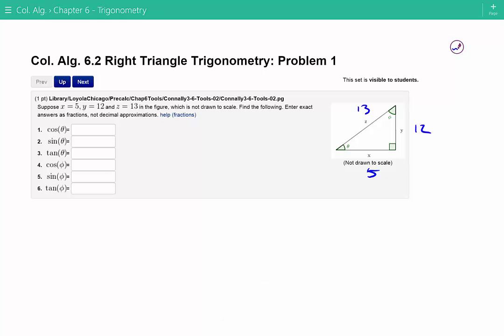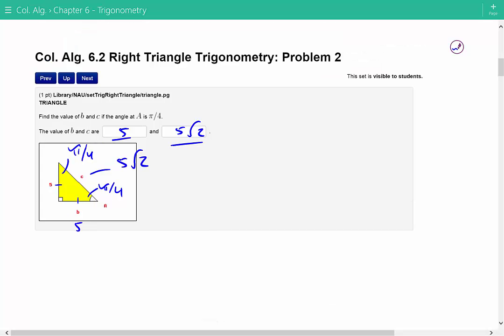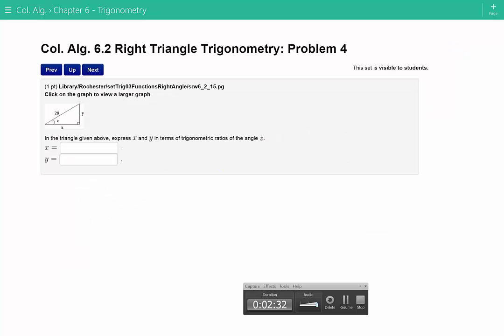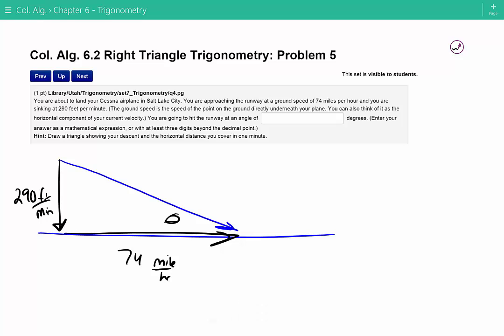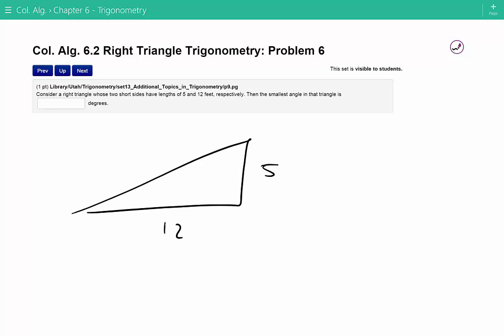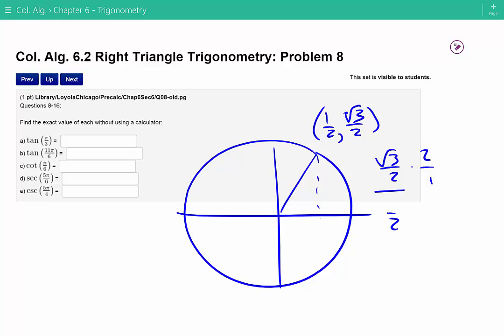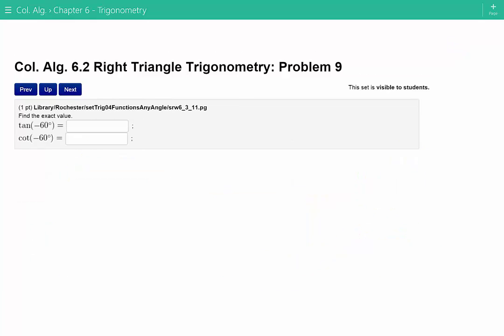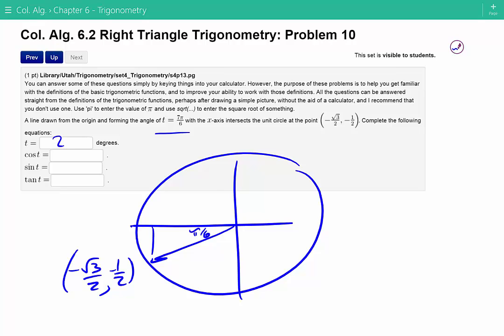Col. Alg. 6.2 Webwork HW Help